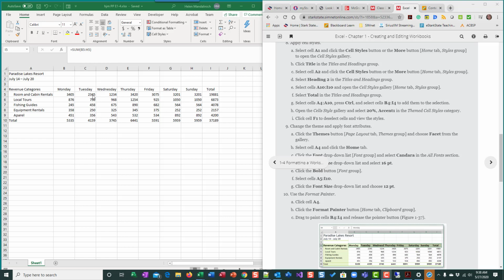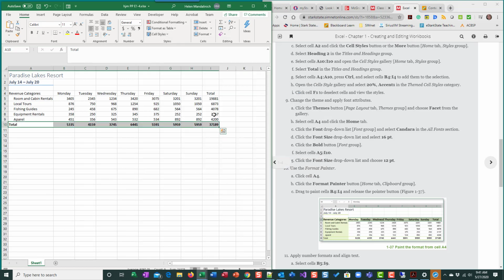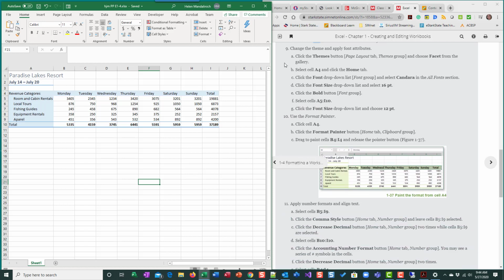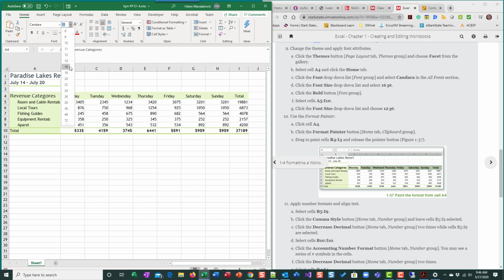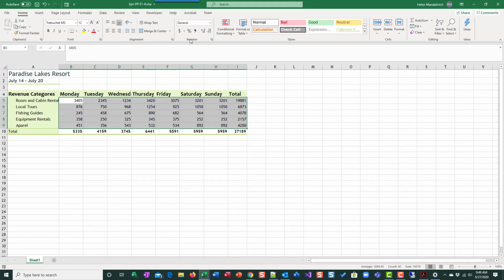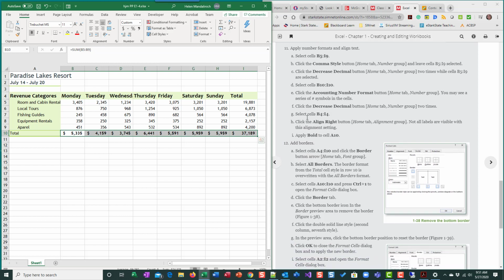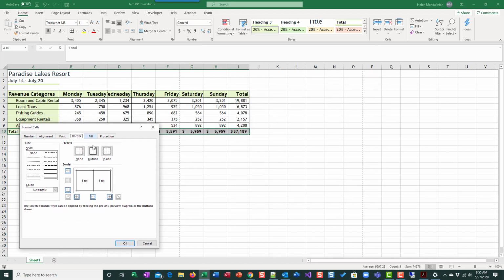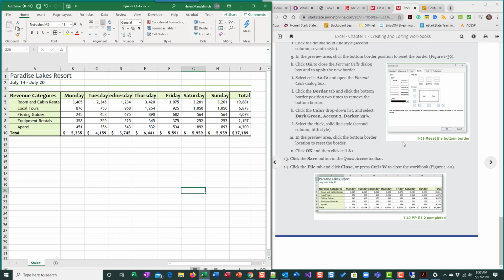Excel Ch 1 PP 1 2 step 8 to end